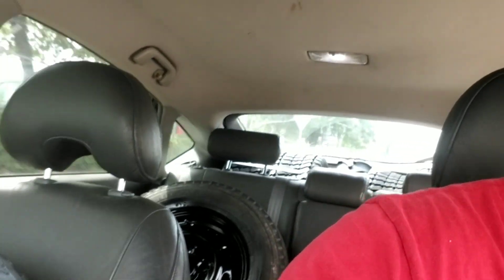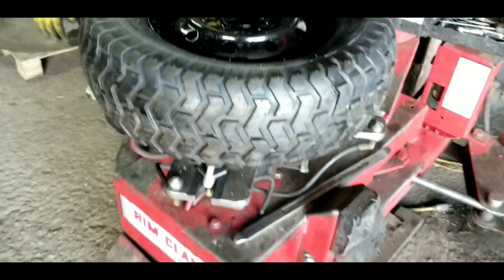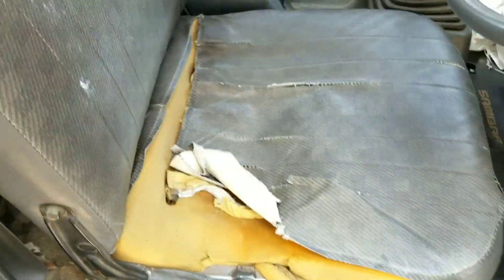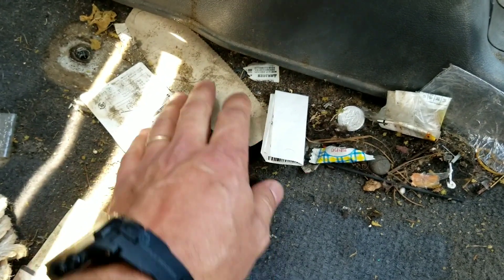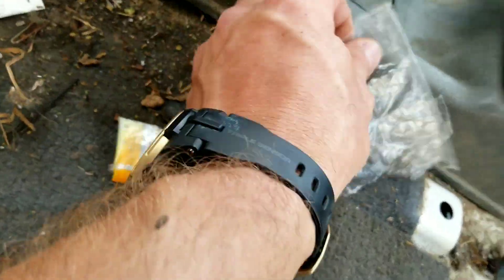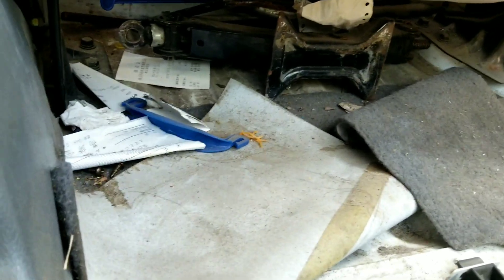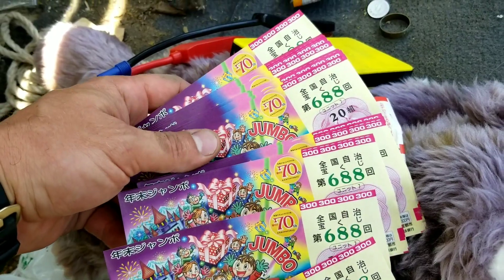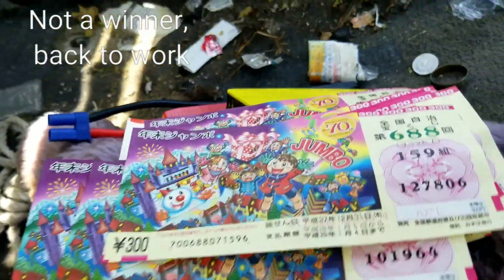What's under the drivers seat? Episode #69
In today's episode we explore inside and under a Subaru Sambar seat removed for reupholstery.